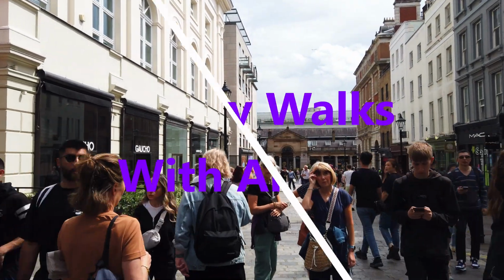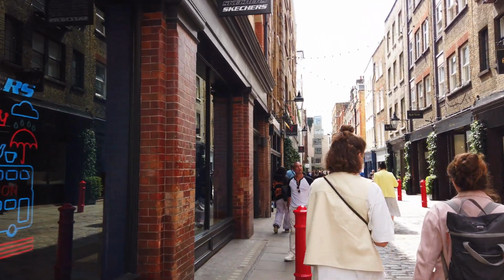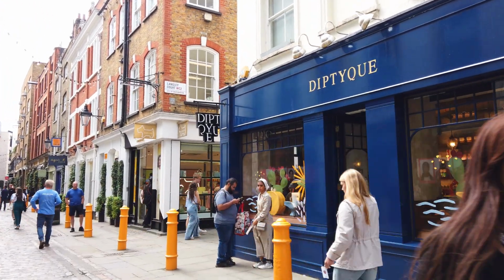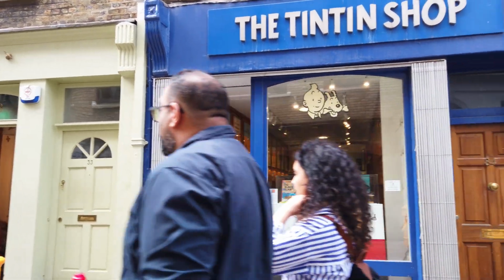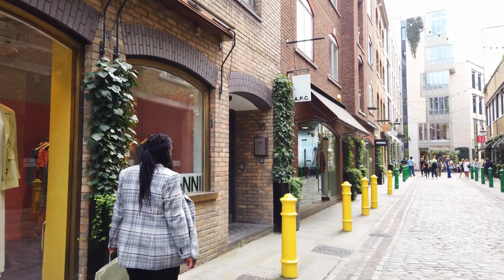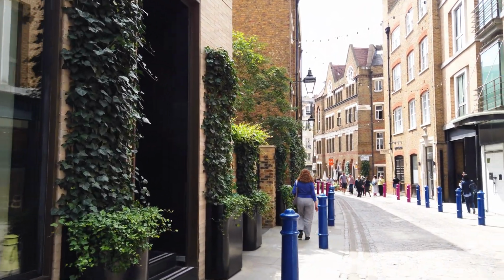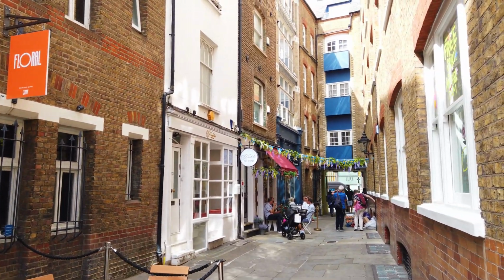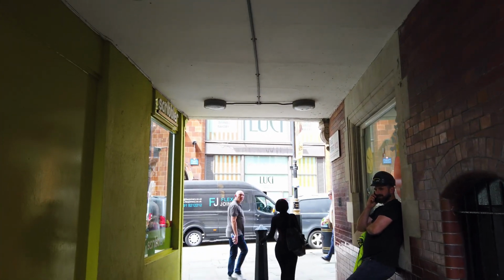London coffee and cake walk: Bageriet Swedish Bakery, Rose Street, Covent Garden 4K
It's coffee and cake time in Covent Garden. Join me for a wander along Floral Street ending at wonderful Scandinavian coffee and cake shop Bageriet on Rose Street. It really is an amazing bakery.

Walk duration: 5 minutes

Route timestamps:
00:00 Looking down James Street towards Covent Garden
00:11 Floral Street
01:59 Langley Court
04:05 Conduit Court
04:29 Lazenby Court
05:07 Rose Street
05:28 Bageriet Swedish Bakery